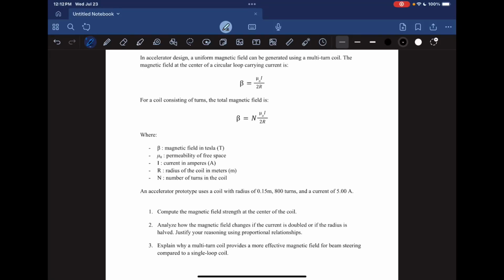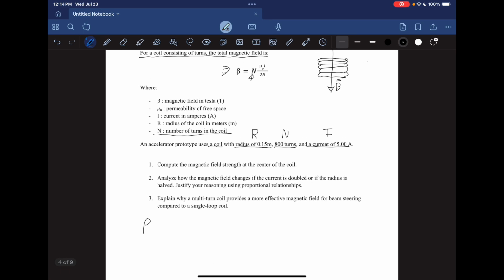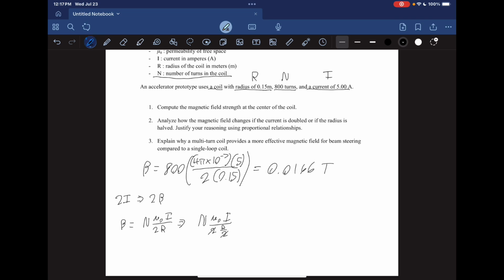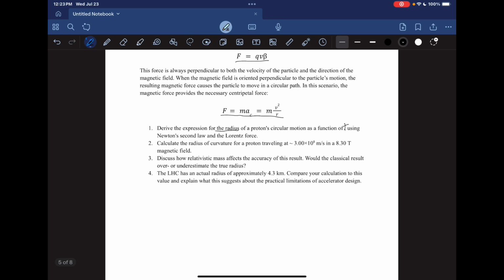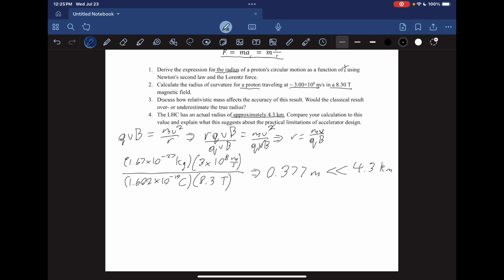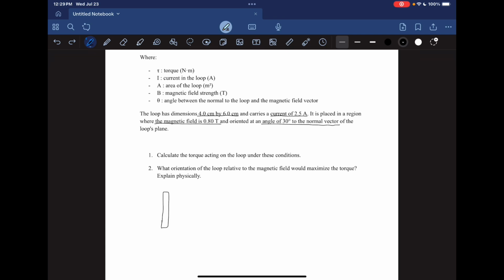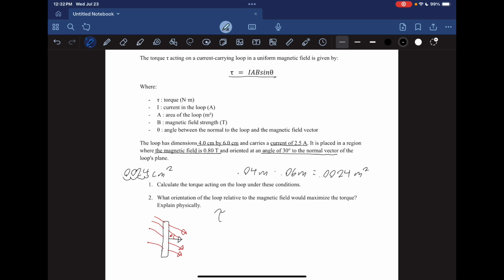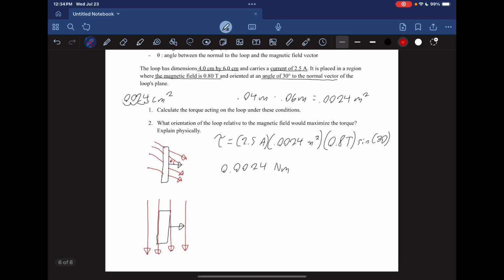Magnetic Field of a Current Carrying Loop - Example Problems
This video has three problems, all involving current carrying loops in magnetic fields.